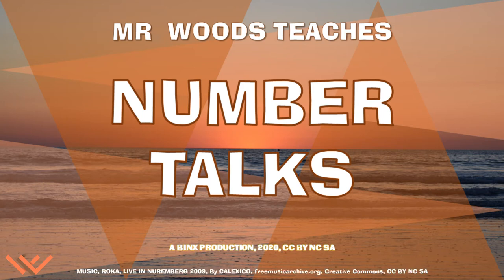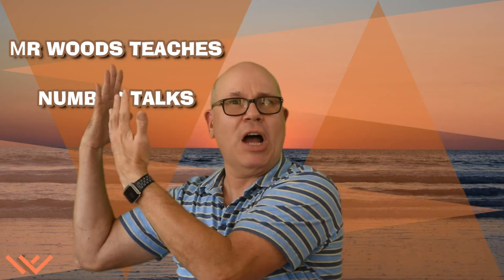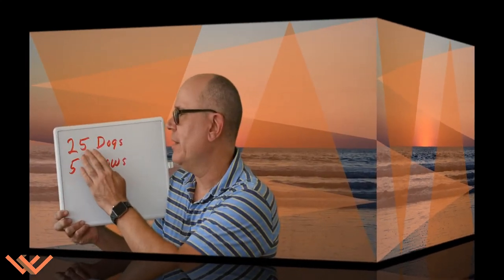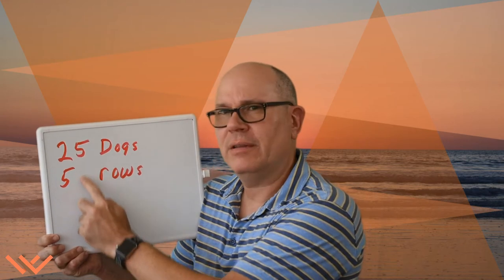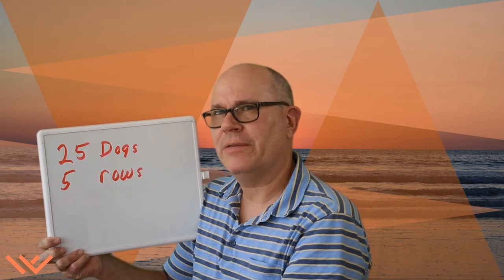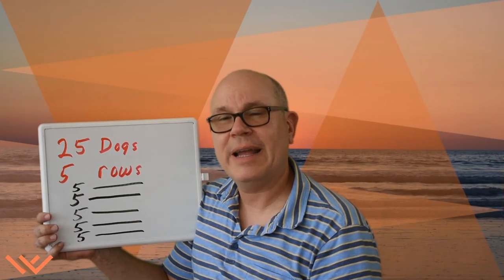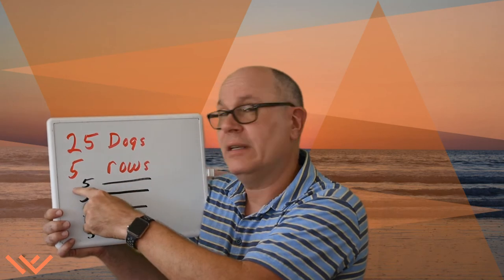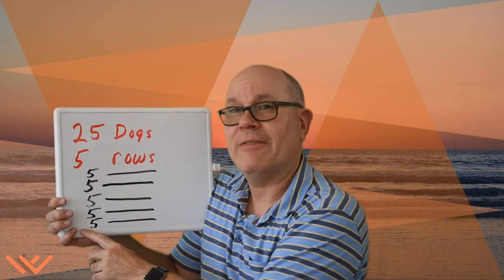Mr Woods Teaches | Number Talks | Talk 31